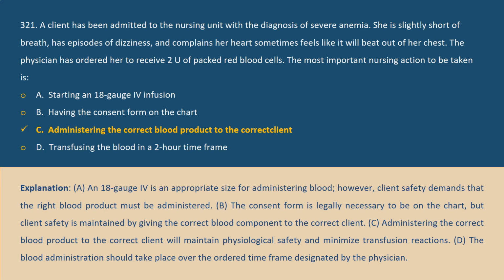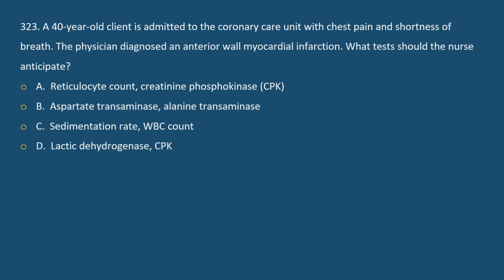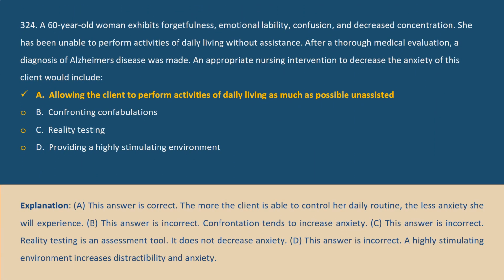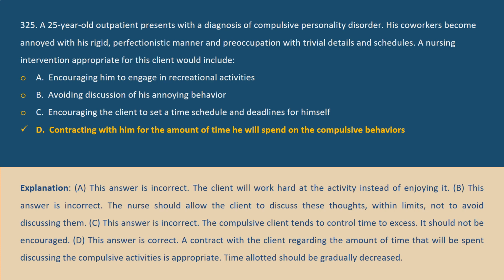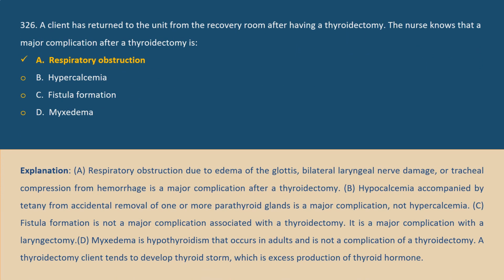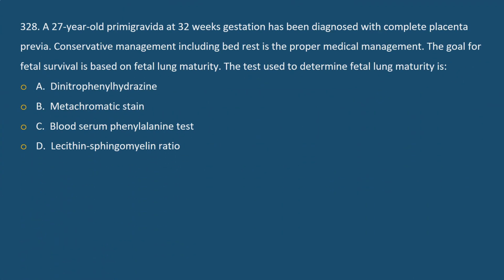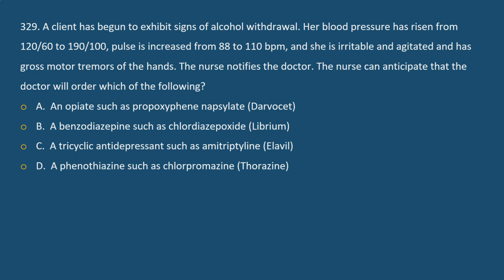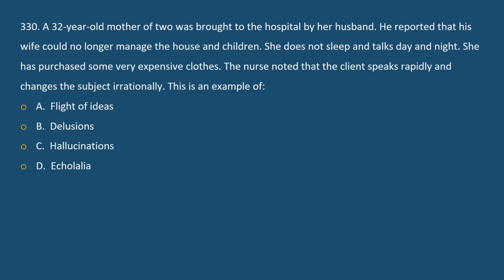NCLEX RN Practice Exam Kit 17 nclex_rn_questions_and_answers Fully Explained Answers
Welcome to 17 of the NCLEX-RN Practice Exam Kit Fully Explained Answers. Includes questions from 321 to 330 of These 860 questions will help you prepare for the NCLEX_RN examination